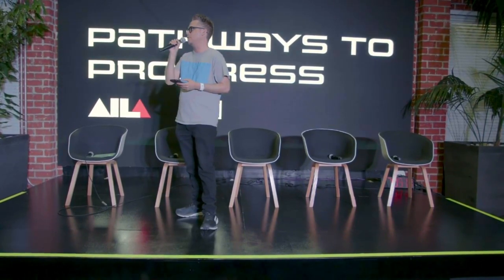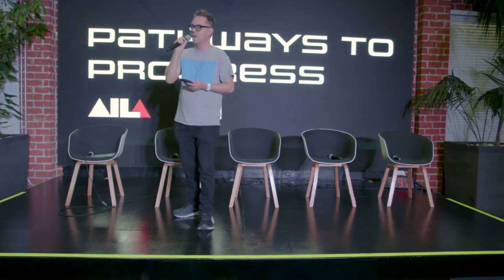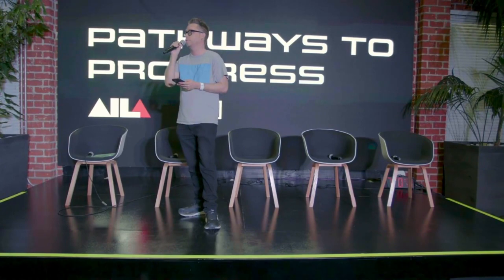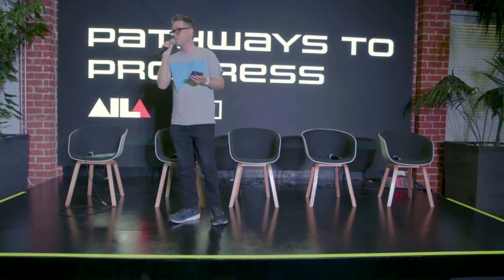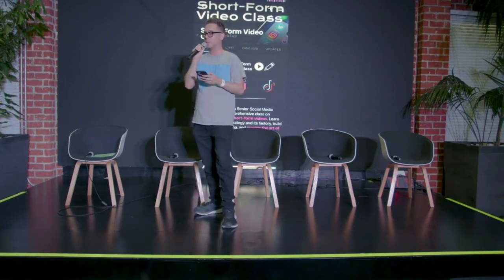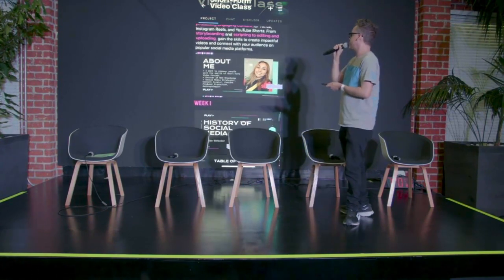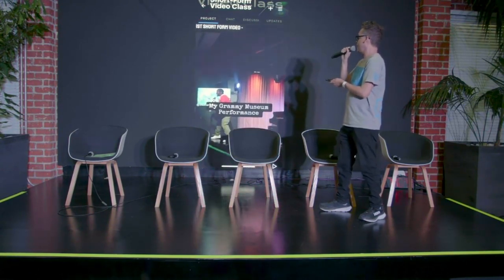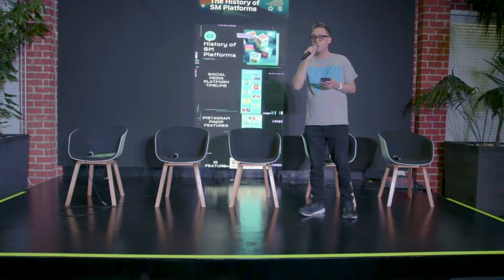Pathways to Progress: Advancing AI Literacy in Education and The Workforce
A groundbreaking event focused on integrating and evolving AI literacy across the educational spectrum, from K-12 schools to community colleges and higher education institutions. 'Pathways to Progress' dives deep into the significance of artificial intelligence education, ensuring our next generations are primed for a future intertwined with AI.

​Moderator:
Dr. Audra Grady Verrier, Associate Vice Provost, Career and Professional Development at LMU

​Panelists:
Stephen Fromkin, Co-Founder and Chief Content Officer, Talespin
Sara Hooker, Head of Cohere for AI
Dr. Joel Walsh, Software Engineer, Privateer Space
Dr. Thomas Poon, EVP and Provost, LMU